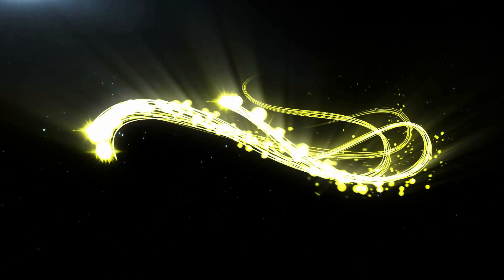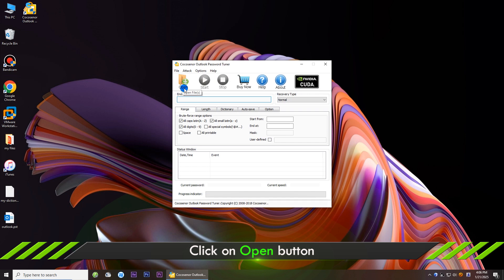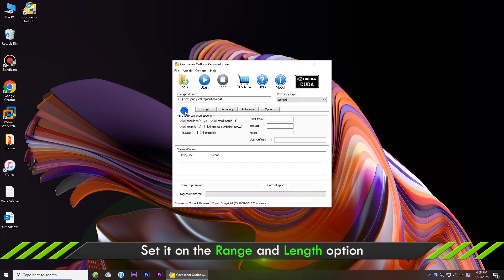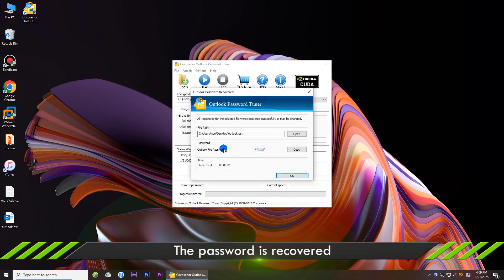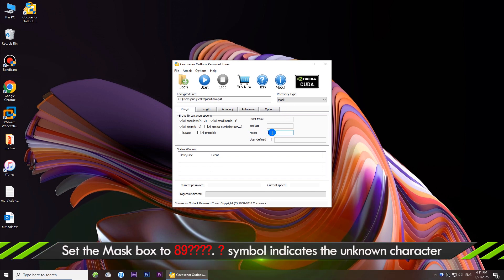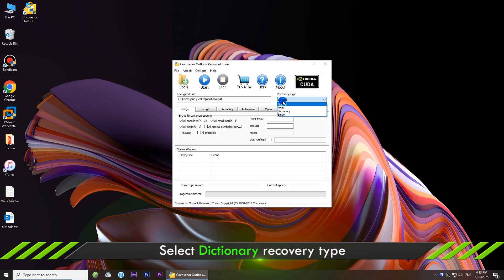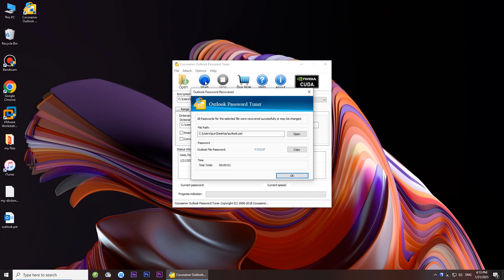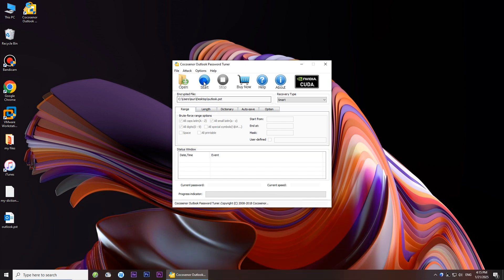Recover Outlook PST File Forgotten Password | PST Password Recovery Software | Unlock PST File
Forgot your Outlook PST file password? Don’t worry! In this video, we’ll show you how to quickly recover or reset your PST file password using Cocosenor Outlook Password Tuner. With this powerful PST password recovery tool, you can unlock your Outlook data file (.pst) effortlessly, even if you've forgotten or lost the password.

🔹 Key Features of Cocosenor Outlook Password Tuner:
✔ Instantly recover lost or forgotten PST file passwords
✔ Support for all versions of Microsoft Outlook (Outlook 2021/2019/2016/2013, etc.)
✔ 100% safe and secure PST password recovery
✔ Easy-to-use with a simple interface

📌 Steps to Recover PST File Password:
00:00 Intro.
00:10 Download and install Cocosenor Outlook Password Tuner
00:22 Import your locked PST file into the software
00:45 Normal recovery mode
01:31 Mask recovery mode
02:12 Dictionary recovery mode
02:54 Smart recovery mode